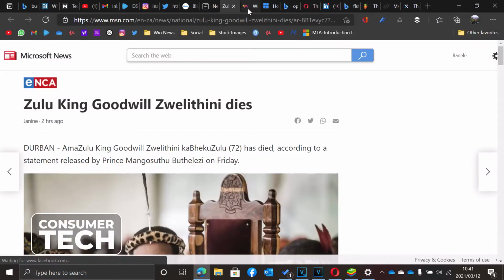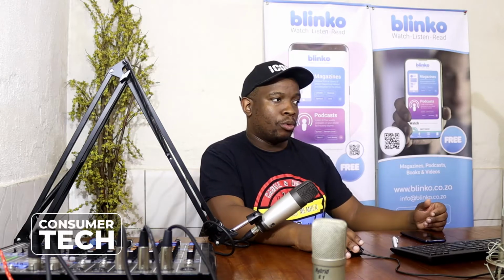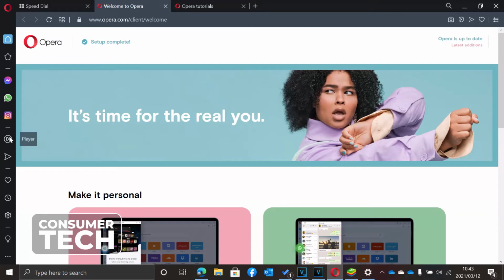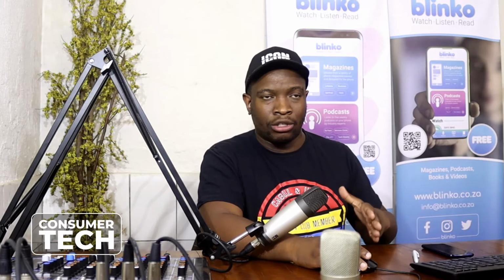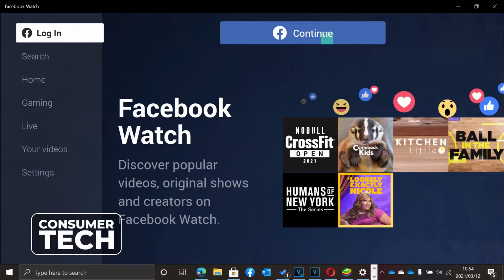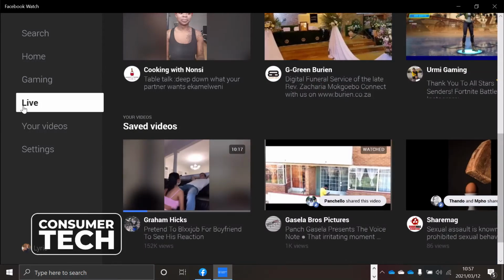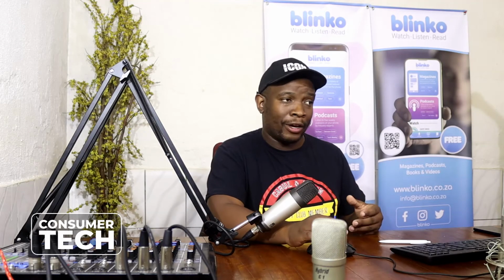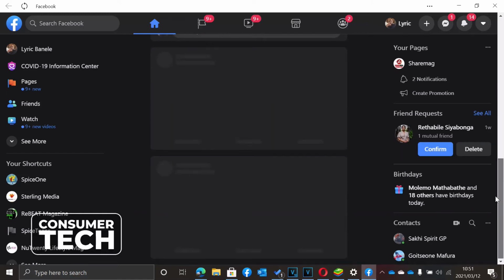Consumer Check - The Friday Checkout 12 March 2021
The Friday Check out is a weekly roundup of tech news for the everyday consumer.

TOPICS
1. Microsoft Edge Vertical Tabs
2. Opera Browser
3. Facebook Watch
4. Facebook App PWA
5. App Pick of Week: Microsoft Office App

HOST
Banele Mngqi

Blinko Network

MORE CONTENT
Like shows, emagazines and podcasts.

STUDIO
Blinko Network

GEAR USED
Canon EOS 250D
Behringer U-Phoria Umc204HD
Hybrid Dynamic Microphones

SOFTWARE
Vegas Pro 18
Samplitude Pro X4